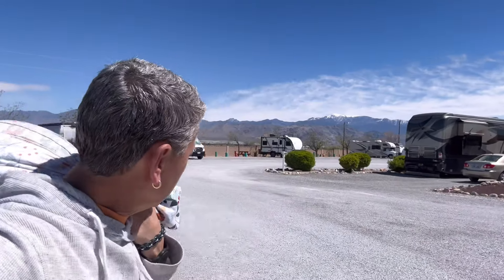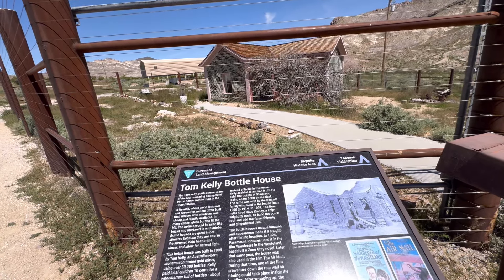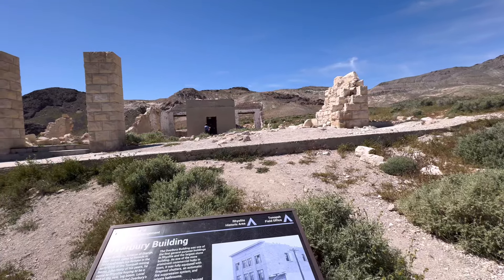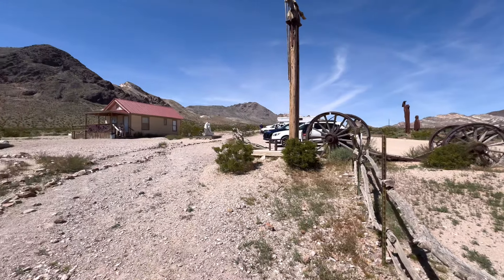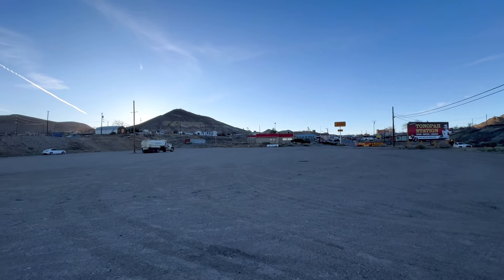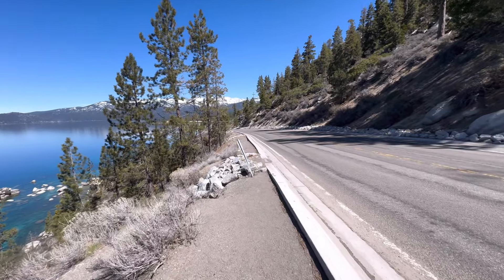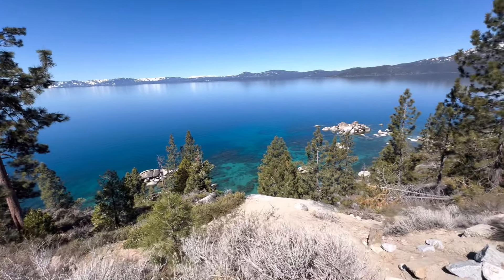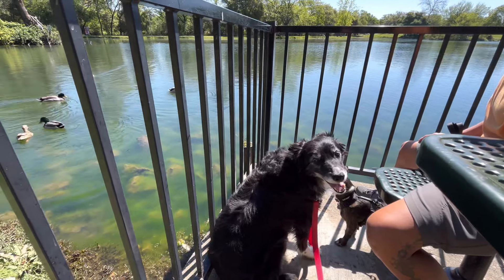A new addition / VAN LIFE TRAVEL VLOG 2024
This week on our Van Life Travel Vlog, we check out a ghost town, ￼ visit a friend, and adopt a new puppy! ￼

Link to the rain guards for the van windows:
 - CLIM ART Incredibly Durable Rain Guards

If you enjoy watching our van life unfold and want to help grow our channel, here are a few simple things you can do to help us out.

1. This lets us know you like what you see and helps us make more content like it.
3. Let others know what interests you, and maybe give them a heads-up on a place you'd like to visit!
4. Leave a COMMENT or ask us a QUESTION. We love to interact with folks and make new friends as we travel and this a great way for us to make a connection with you, our viewers.

to save 10%
- Click this link to download the Upside app and get an additional $0.15 off per gallon

All music in this video copyrighted and/or licensed by Kinemaster for redistribution. Used with permission.

00:00 Introduction